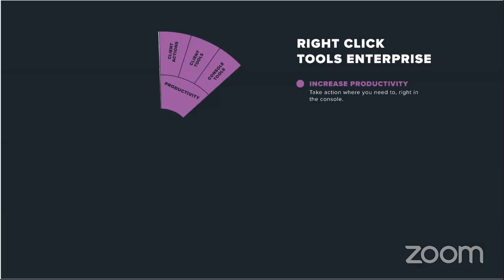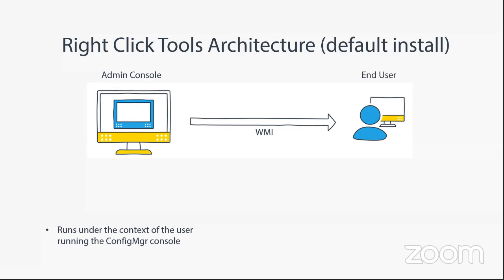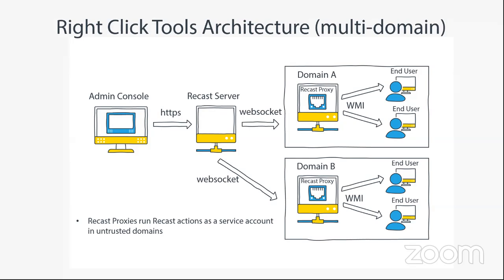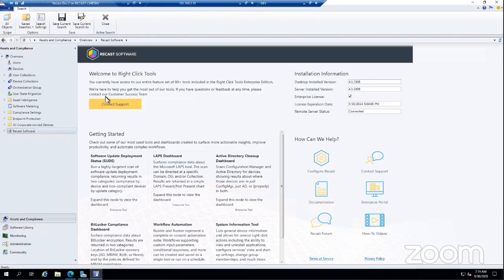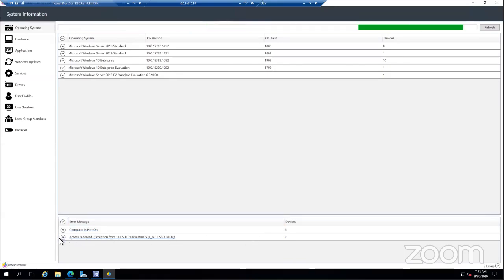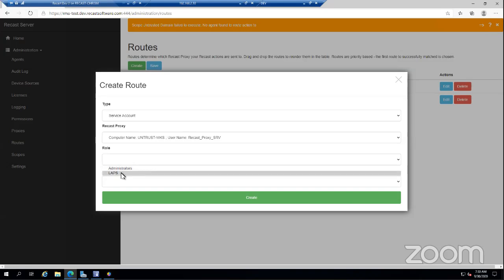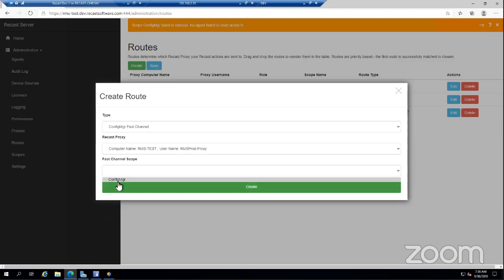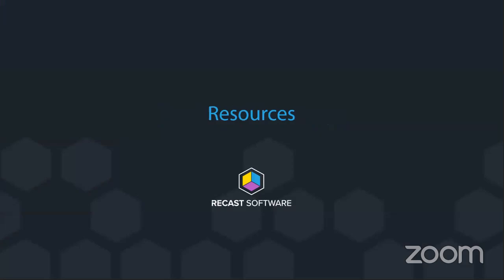Right Click Tools in Advanced Scenarios